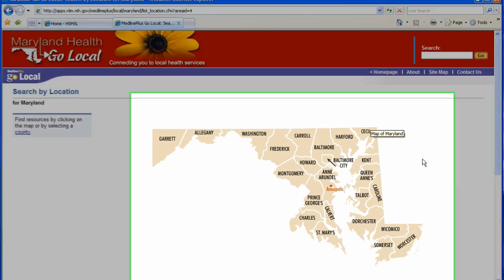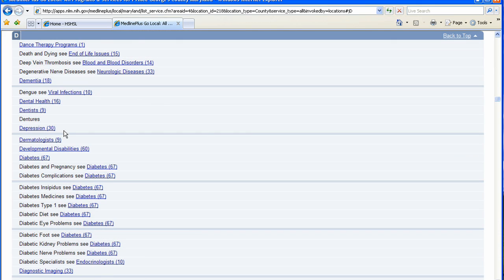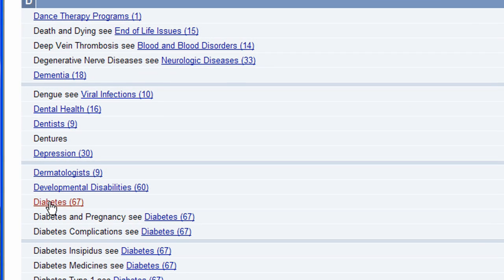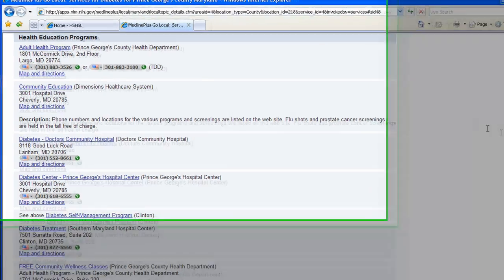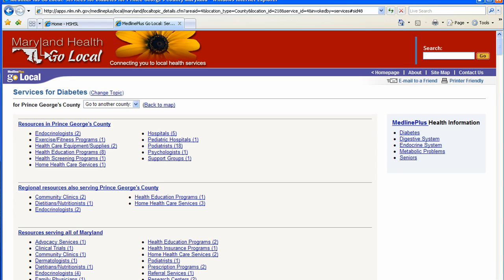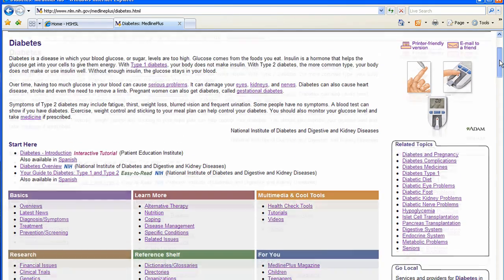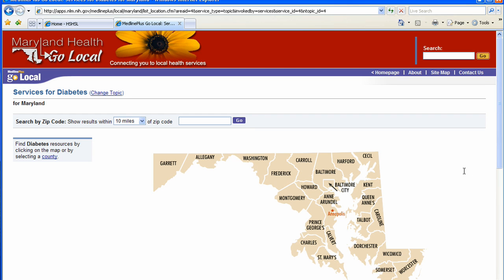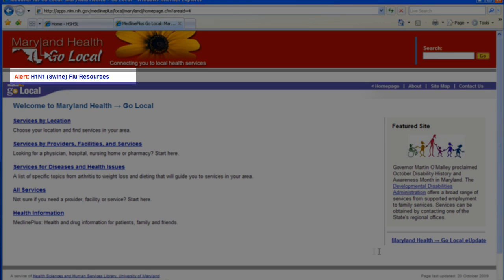Maryland Health Go Local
An introduction to the online resources at Maryland Health Go Local.